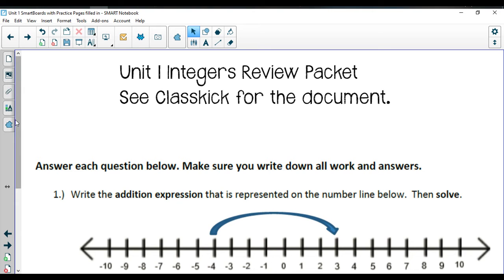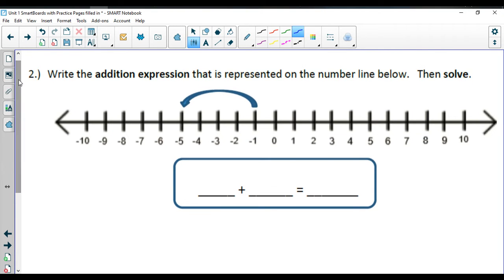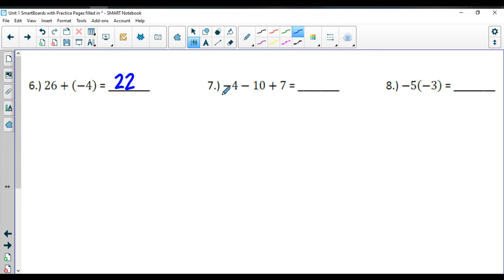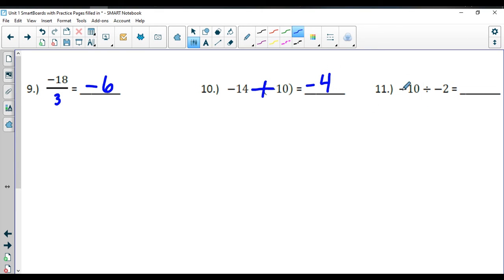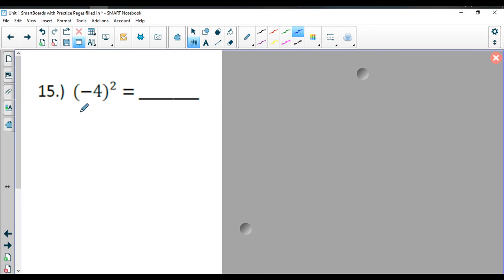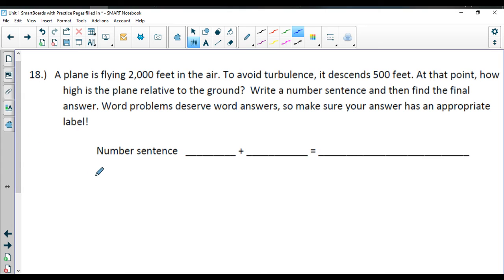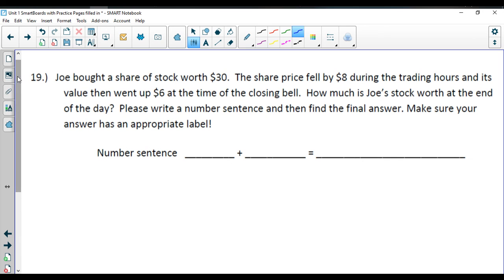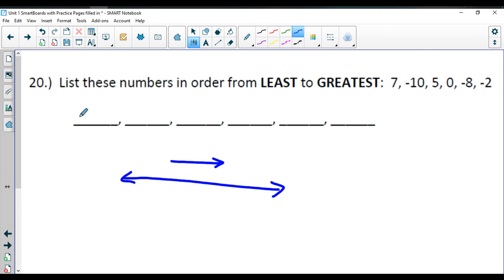Unit 1 Integers REVIEW